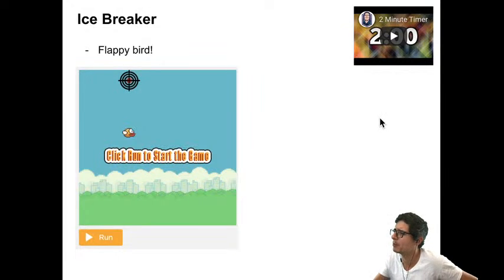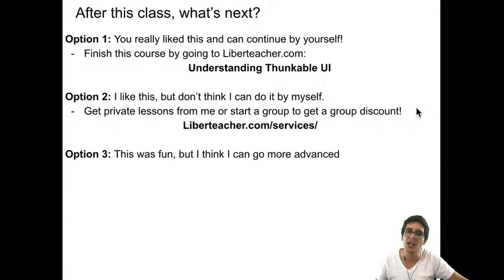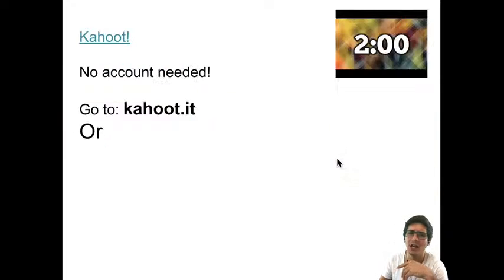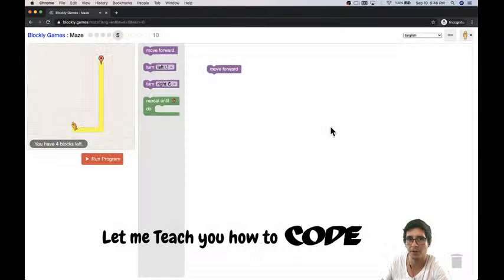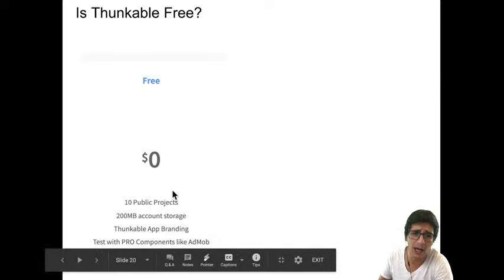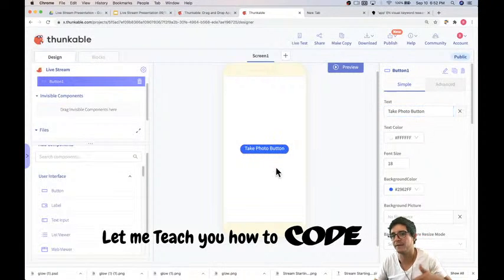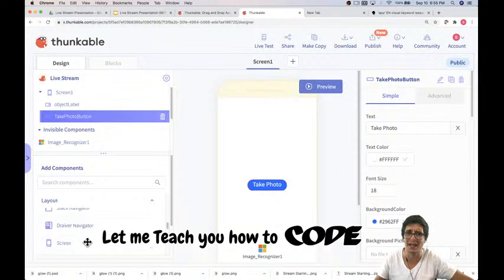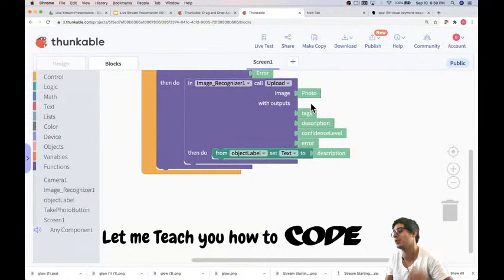Learn to Code - Build Android and iPhone Apps Live Event 9/3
Learn to build iPhone and Android Apps with Liberteacher.com
If you're just joining us, say hello in the chat!

Code will be on the stream